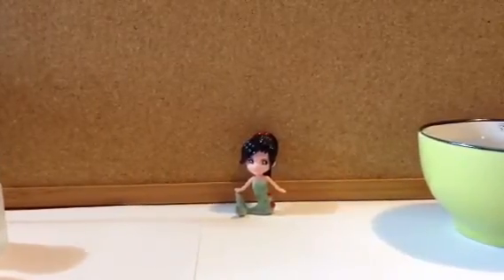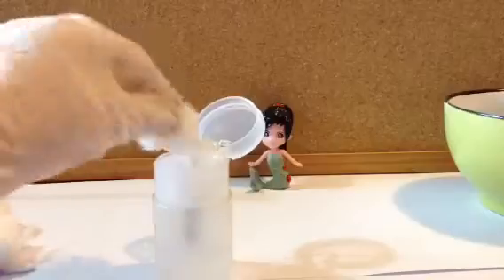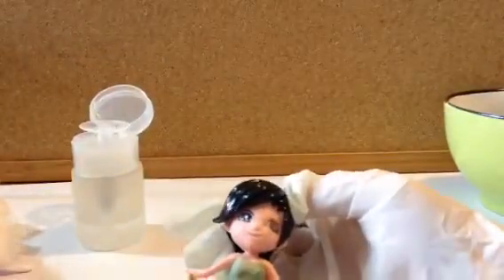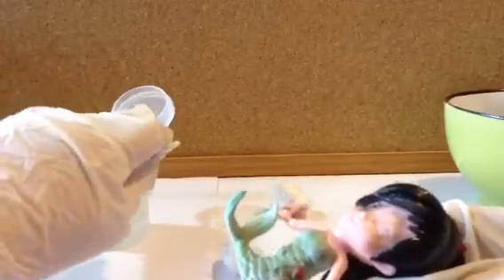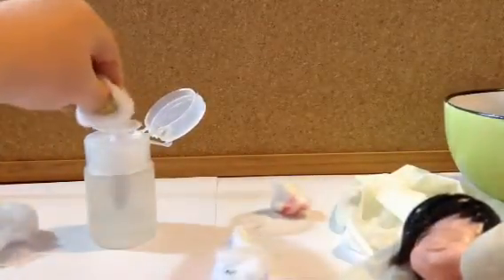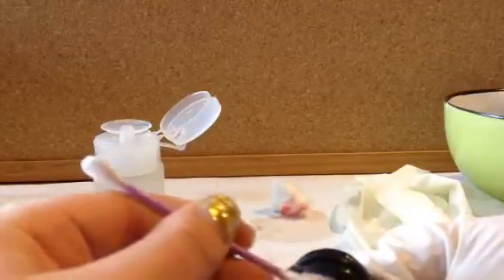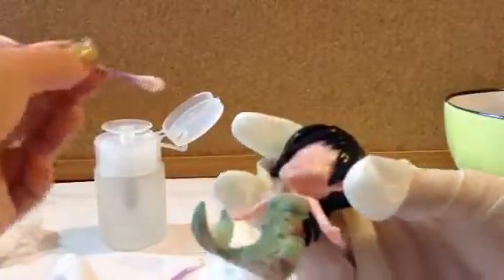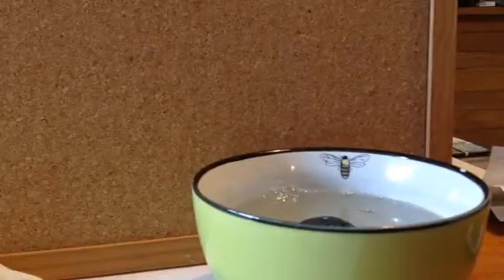Mini mermaid getting customise part one